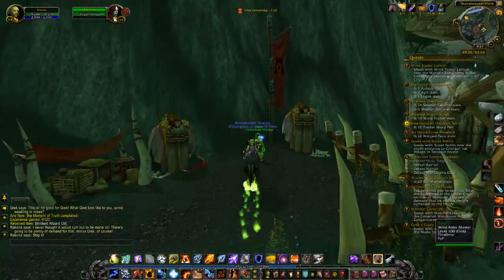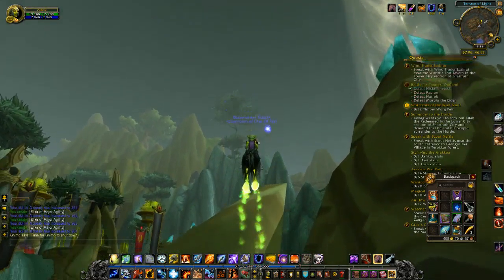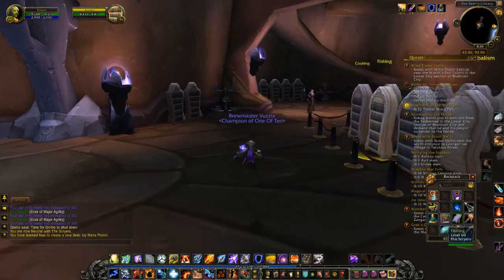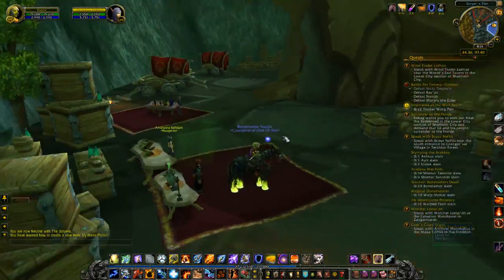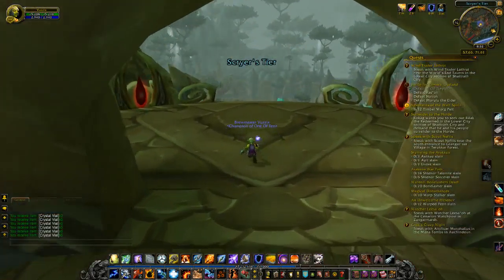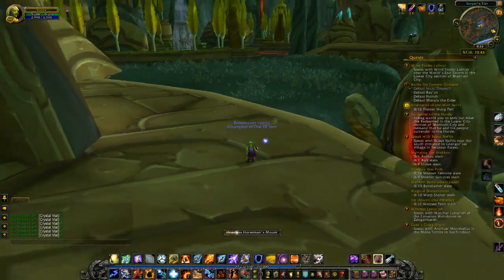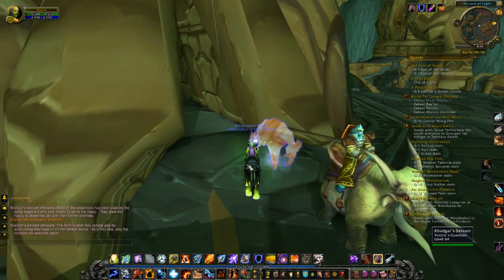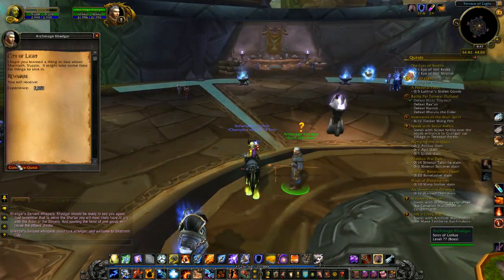World of Warcraft: Goblin Shaman: Part 112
warcraft, goblin, shaman